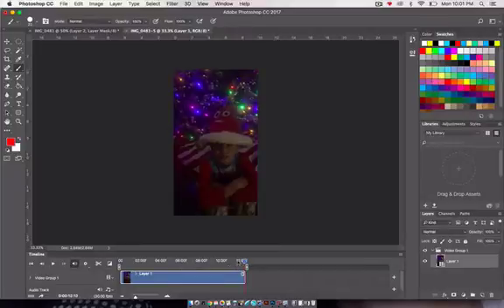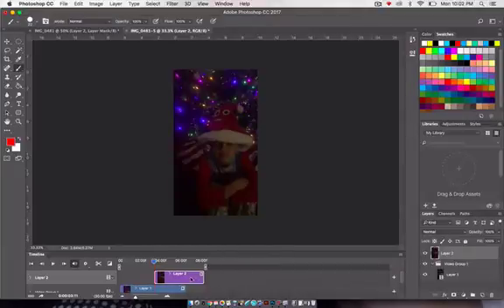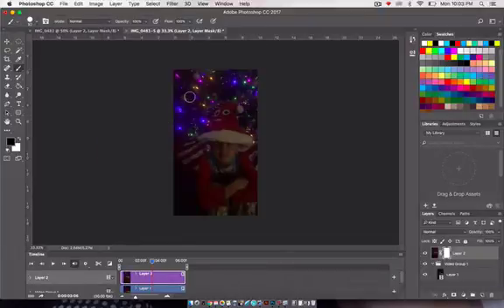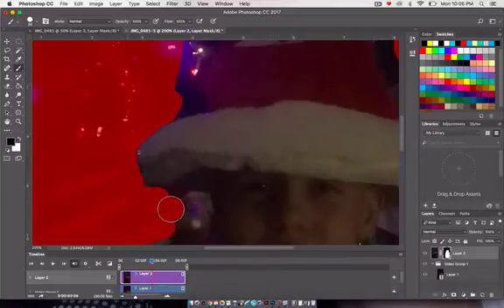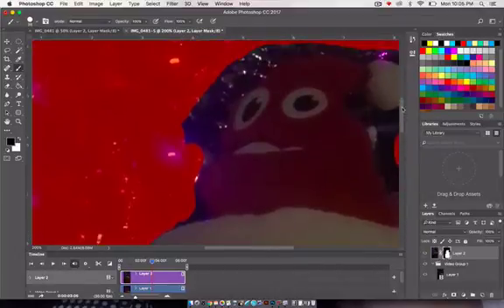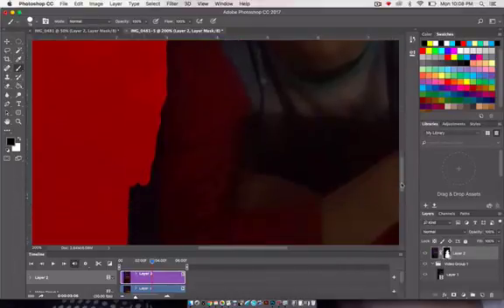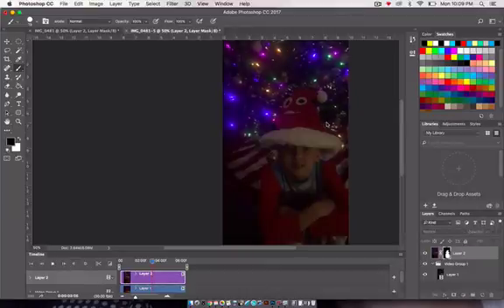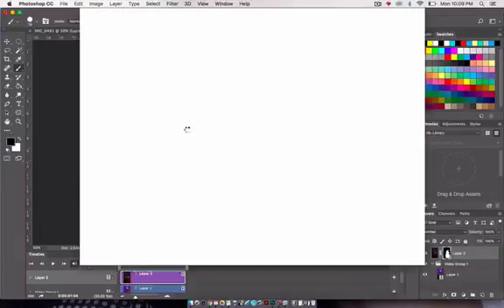Cinemagraph in Photoshop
Creating a cinemagraph in Photoshop